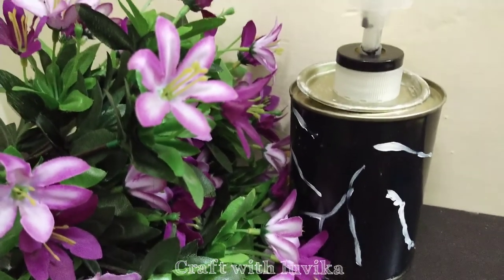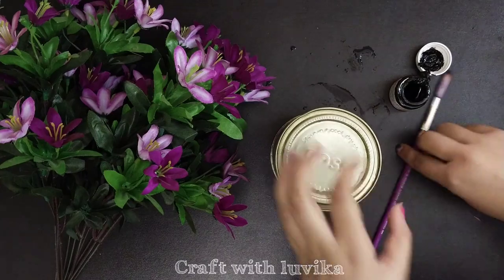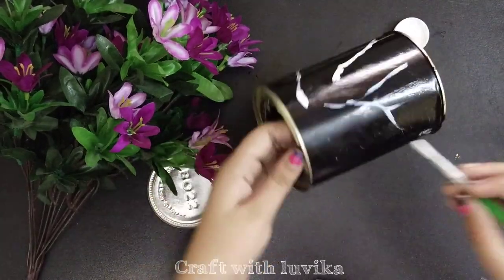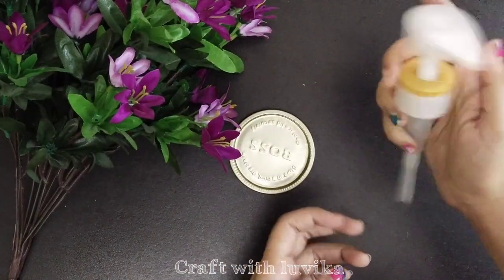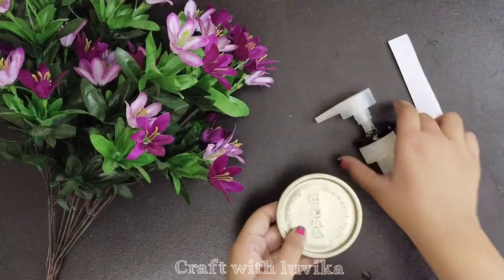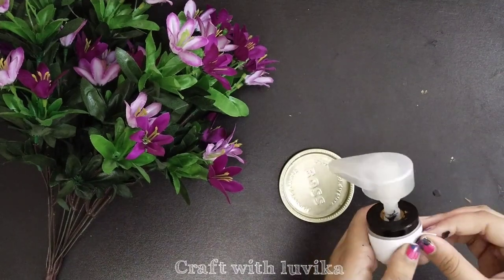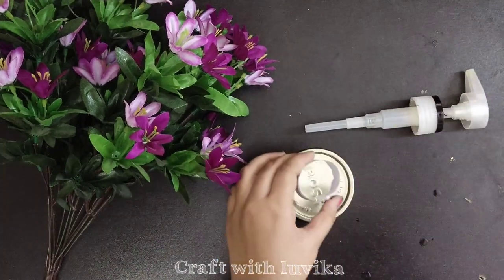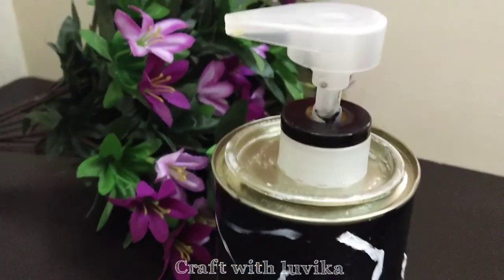DIY Soap Dispenser | Tin Can Crafts | Craft With Luvika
You can learn craft, DIY, hacks and many more on this channel.
Learn, enjoy, play games and have fun with all of us.
Kids friendly channel.
If you liked our videos please share.

Bye Bye
Thank u